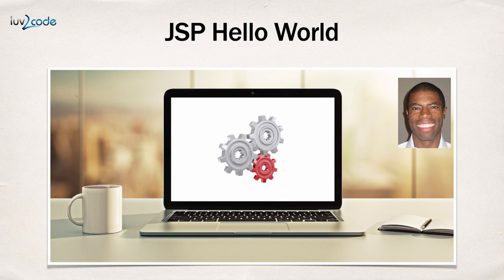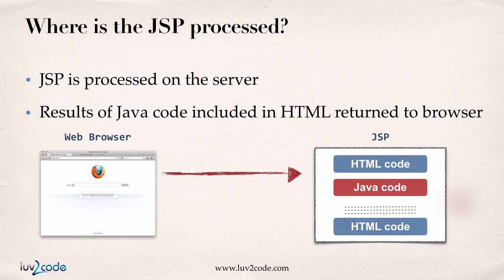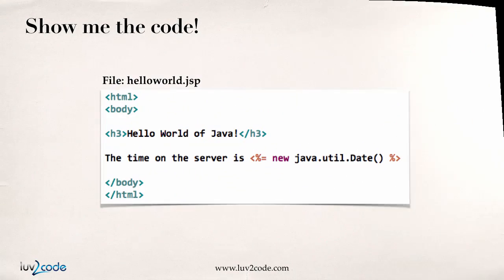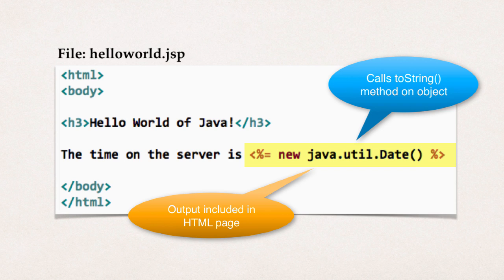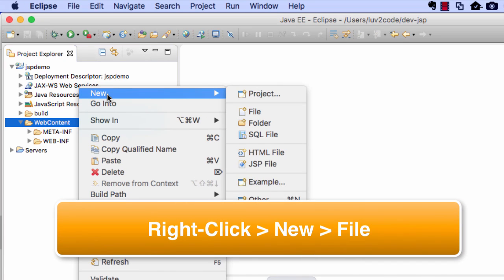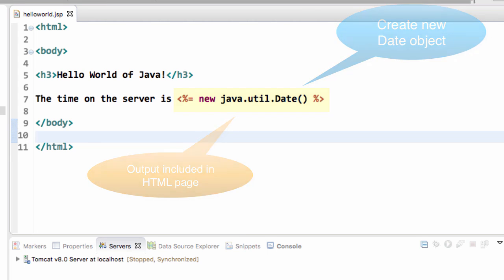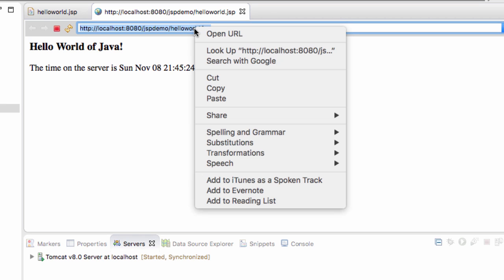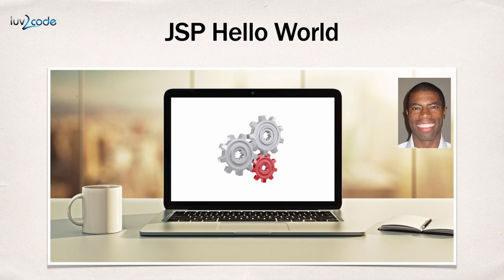JSP Tutorial #10 - JSP Hello World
Hey. In this video, I'm going to show you how to create a Hello World program with JSP. The common question is, "What is a JSP file?" Well, a JSP file is simply an HTML page with some Java code sprinkled in, and it basically gives you dynamic content that you can include in your page. In this diagram here, this is a basic JSP file. It has some HTML code, some Java code, you can mix in some more HTML code, and so on. The end result is that you'll have an HTML page with content that's generated by some Java code.

All right, so the next question is, "Where's the JSP processed?" A JSP file is actually processed on the server, so it's processed on your Tomcat server, your GlassFish and JBoss server. The results of the Java code is actually included in the HTML return to the browser. Here's an example: We have a web browser. We make a request for a JSP page. It goes across. The JSP page is processed by your server, and then the results of that Java code will generate HTML, and those results are actually returned back to the web browser. It's returned back to the browser as just plain HTML. In effect, the Java code can generate HTML that goes back to the web browser.

All right, so next where should we place the JSP file? The JSP file goes into your WebContent folder. You create a new Eclipse project, they have a WebContent folder, you place the file there. Then one requirement is that, the JSP file must have a .jsp extension. Here's an example here we have on the slide. WebContent, helloworld.jsp. It's just like any other normal HTML file that you place out there, like building a normal website. You can have multiple JSP files. You can place your JSP files in subdirectories, and so on, so it's almost like building a website, with multiple HTML pages, except for here, we'll have .jsp files, with that JSP extension.

So you're probably wondering, "Hey, show me the code." Here's an example of the code. Very basic Hello World program. Again, remember, a JSP file is simply an HTML page with a small bit of Java code sprinkled in. Here we have our body, H3, Hello World of Java!, and then the time on the server is, and right here, this is where we have Java code. With JSP, you make use of the angle bracket percent, and inside of there you can put a JSP element. In this case, we're going to put in what we call a JSP expression.

Use the equals symbol, so angle bracket percent equal, and then we could put in some Java code. This example, we create a new date object. This will give us a current timestamp, and then we include the output of this date object in the page. In effect, it'll call the toString method on this data object, and include the result of that in this page that goes back to the browser.

I know I gave you a lot of information there. Let's go ahead and switch over, and look at Eclipse. We'll write this code, and then we'll run it within Eclipse. We're in Eclipse, so the first thing we need to do is we need to create a New Web Project. I'll go up to my File menu, I'll say New. I'll choose Dynamic Web Project. This will bring up the dialog. We can enter our project name. Here, I'll call it jspdemo. You can give any name for the project, but here I'm just keeping it simple.

Make sure the target run time is set up for Apache Tomcat 8, and you can keep all the other defaults with no problem, and then simply hit the Finish button. What this will do is this will create a new project for us, so we have jspdemo. If we expand this directory, we'll see that we have a WebContent folder. Right now our WebContent folder is empty. There are no pages that are created.

Here, I'm going to create a new file. Under WebContent I'll right click. I'll say New File. I'll call this helloworld.jsp.

[snip] JSP Tutorial transcript, select "More ... Transcript"